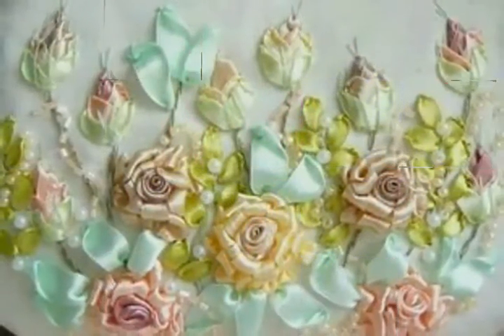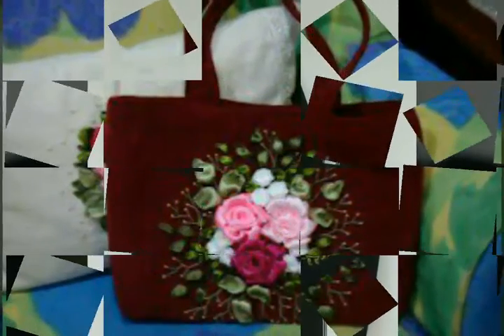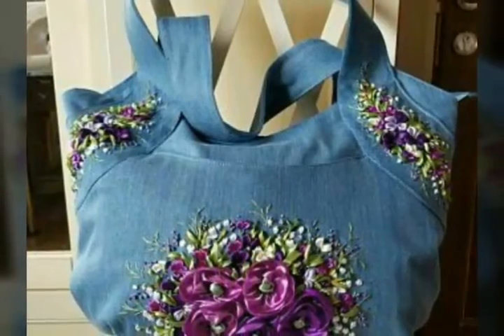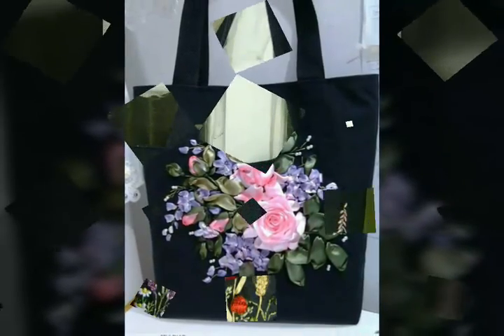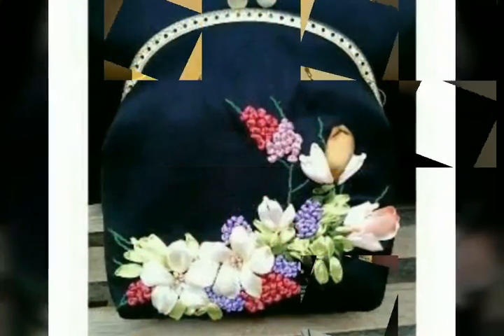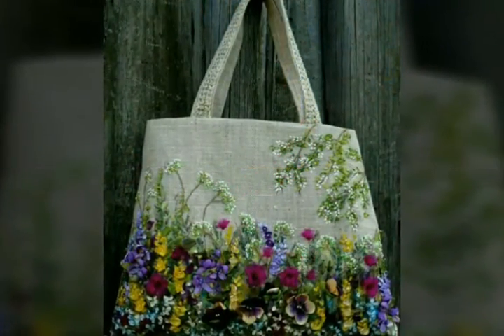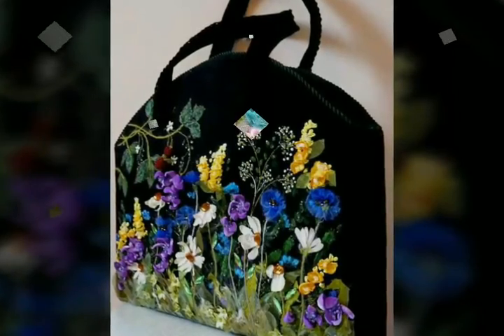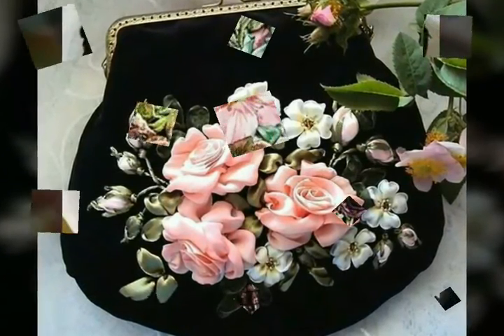Very stylish & most demanding ribbon embroidered hand bags design